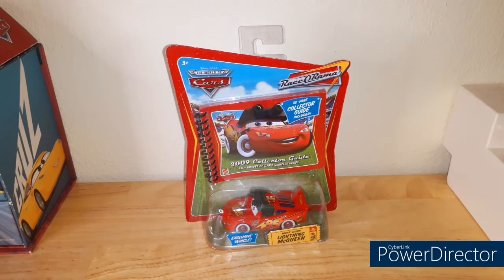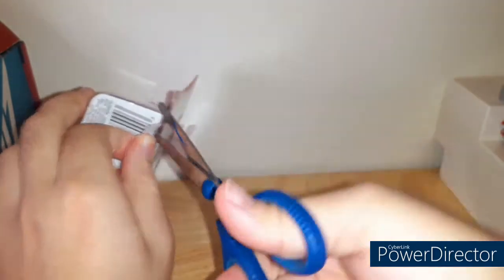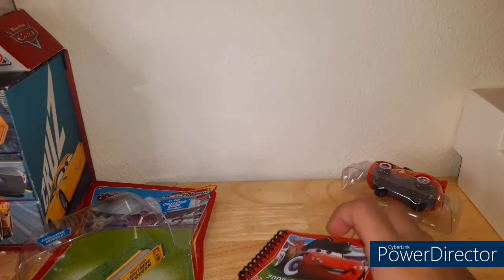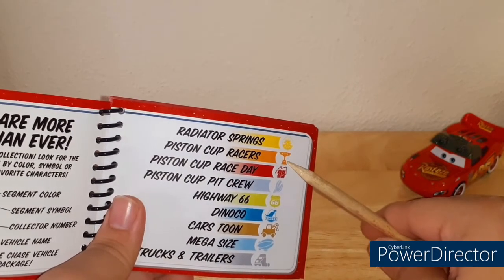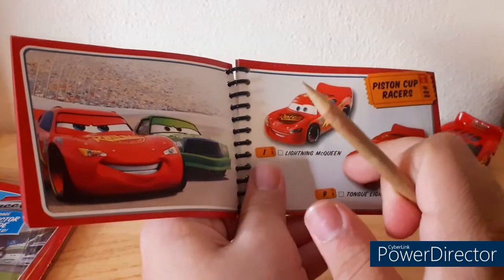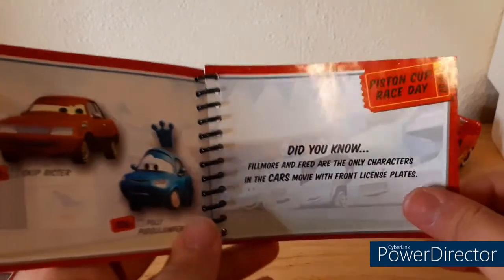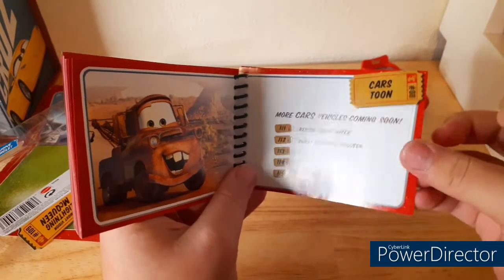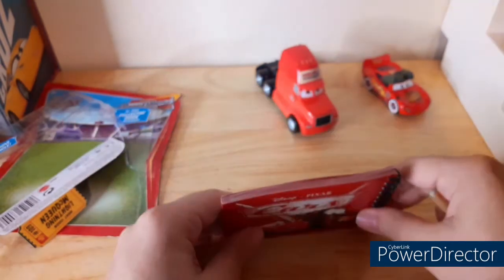Pixar Cars 2009 Lightning McQueen With Night Vision Goggles & Collector Guide - Review (Race O Rama)